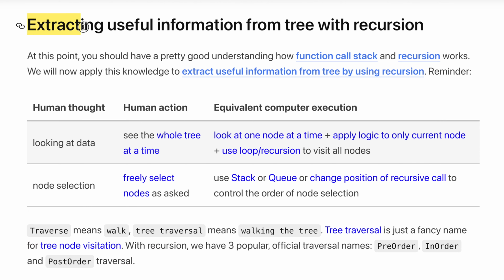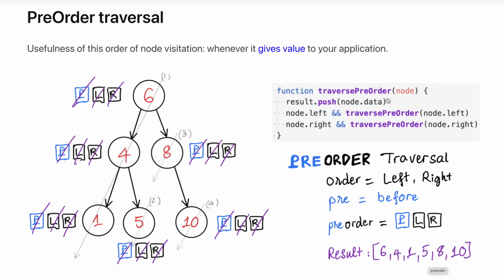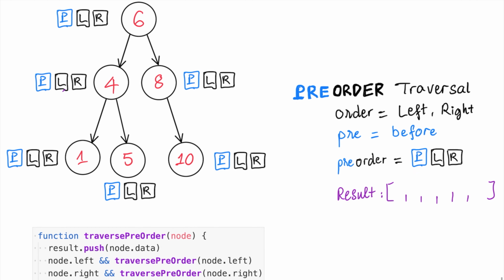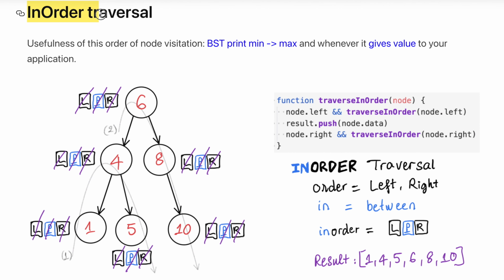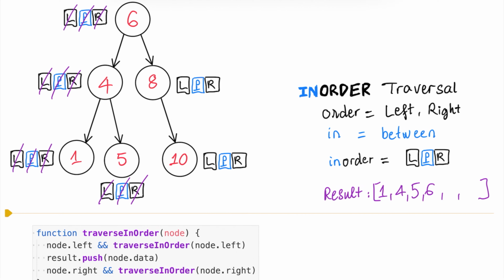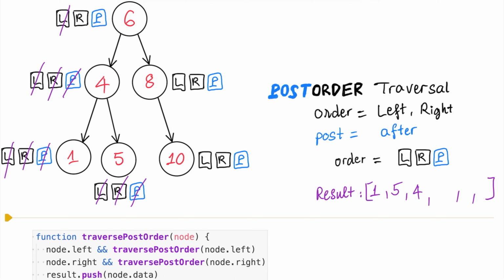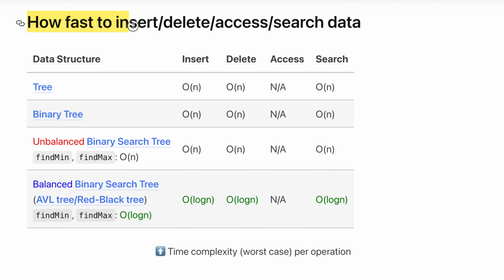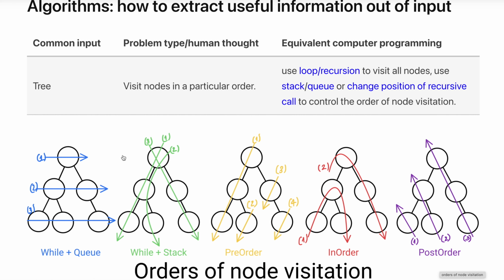Tree data structure part 5/5: PreOrder, InOrder, PostOrder traversal and more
In this video, we will learn about tree traversals: PreOder, InOrder and PostOrder traversal, how to remember the name, the code, the traversal outcome and briefly talk about some less known traversals.

Contents

00:37 Extracting useful information from tree with recursion
02:23 PreOrder traversal
06:31 InOrder traversal
09:28 PostOrder traversal
11:35 PreOrder, InOrder, PostOrder traversal summary
12:32 How fast to insert/delete/access/search data
13:24 Algorithms: how to extract useful information out of input